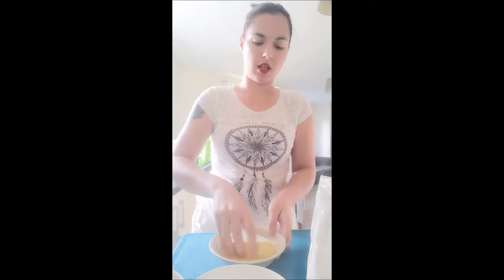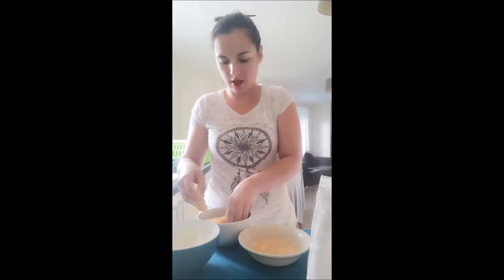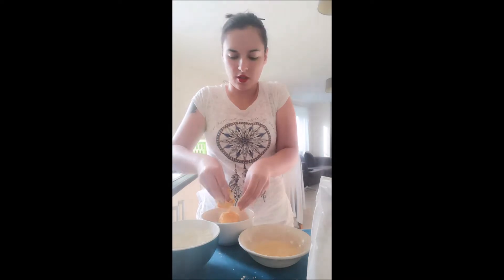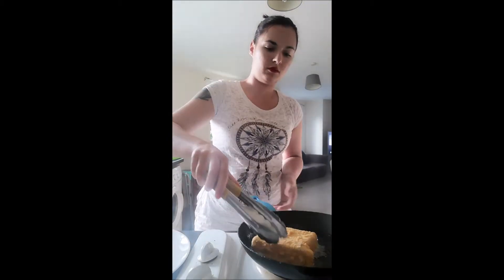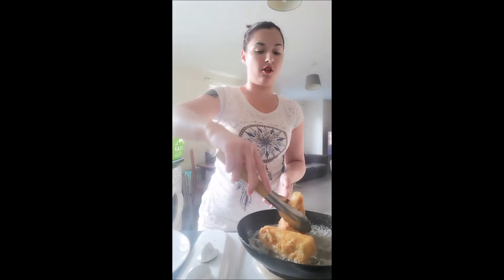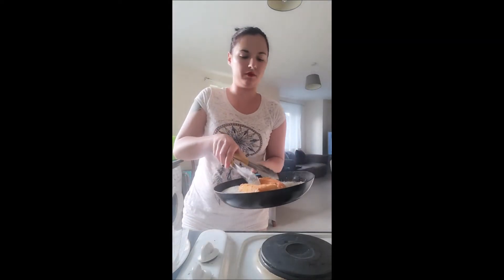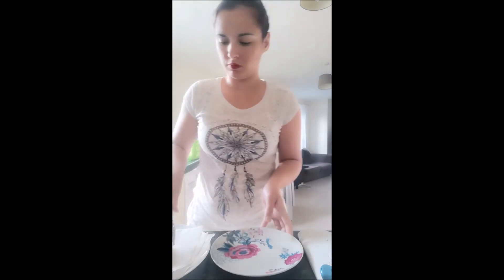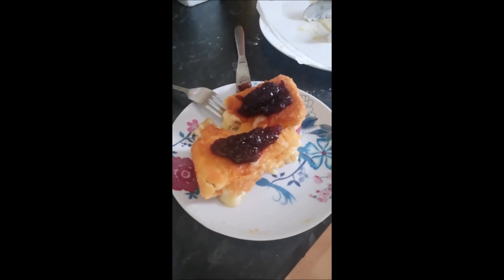Tina's Guide on how to make Breaded Brie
Quick cooking tutorial on one of my fave starter dishes. Very simple and easy.

Ingredients needed:
*Brie
*Golden bread crumbs
*Eggs
*Plain flour
*Pan of hot oil/ deep fat fryer
*Sauce accompaniment- Chili Jam